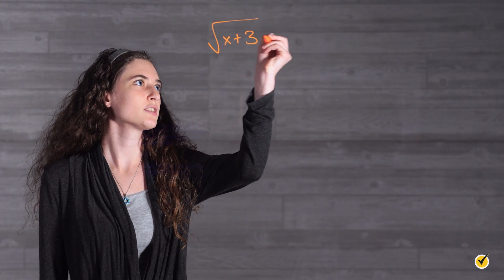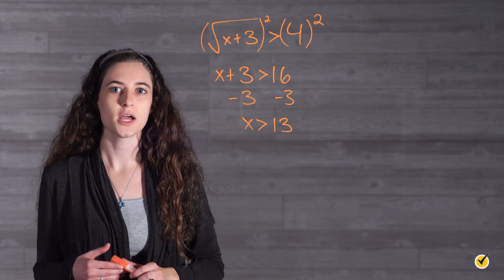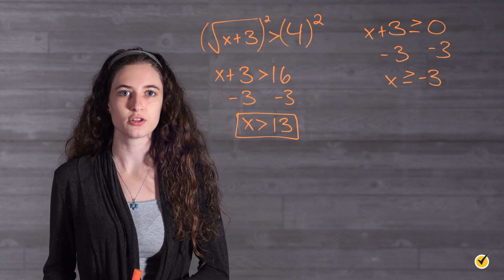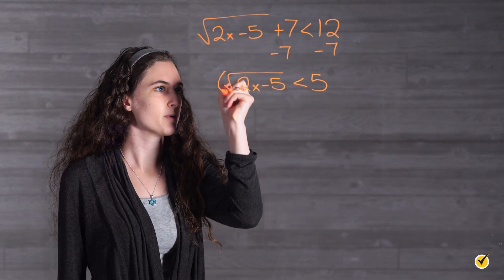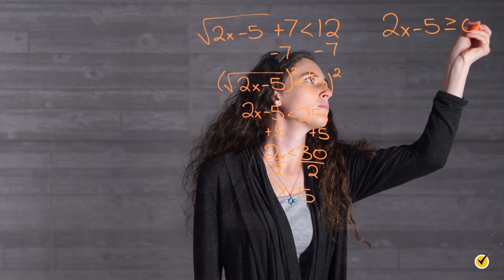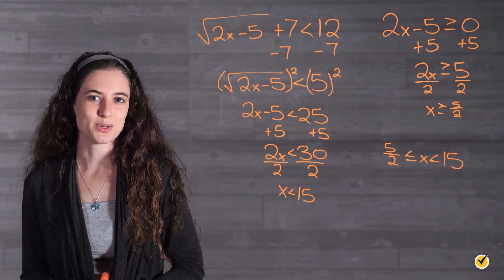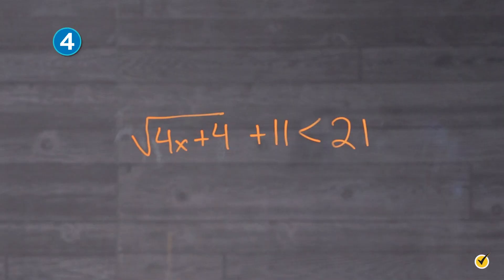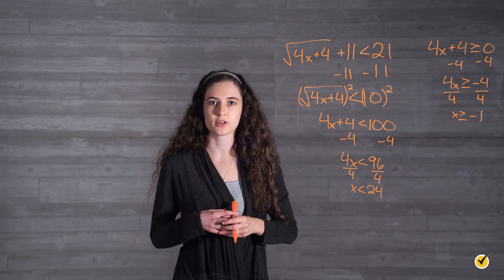Solving Inequalities Involving Square Roots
Hi, and welcome to this video on Solving Inequalities with Square Roots.